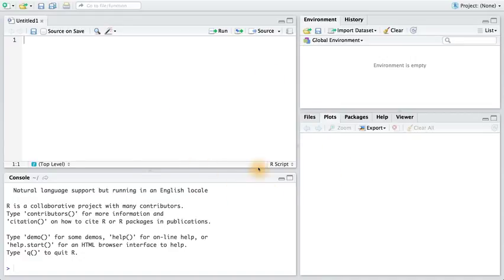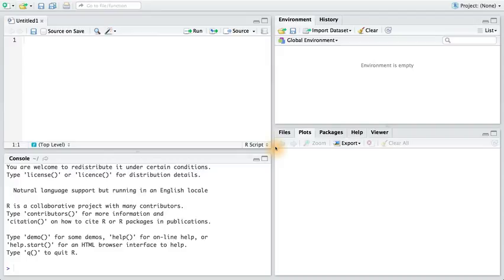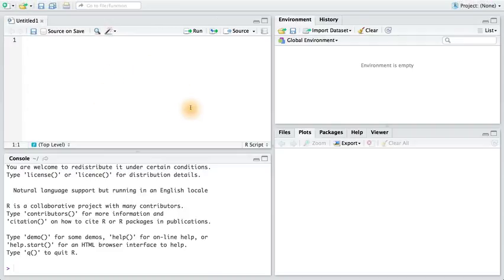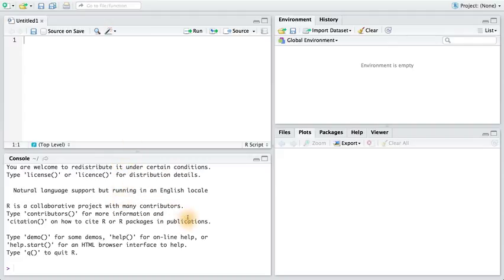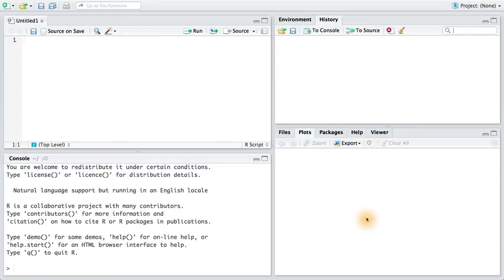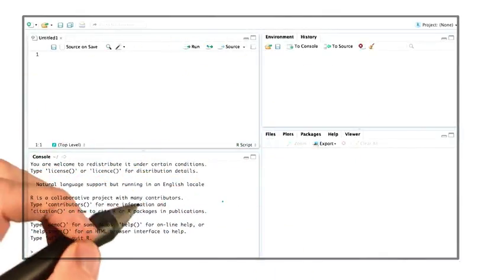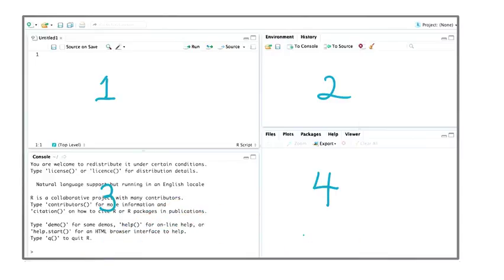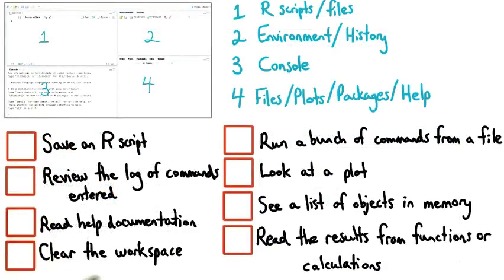2 06 RStudio Layout